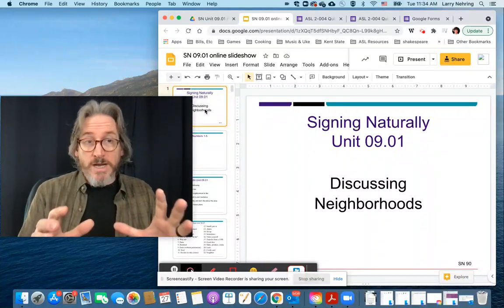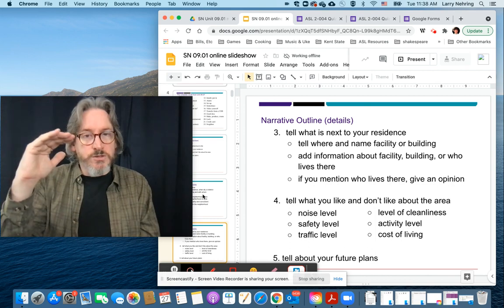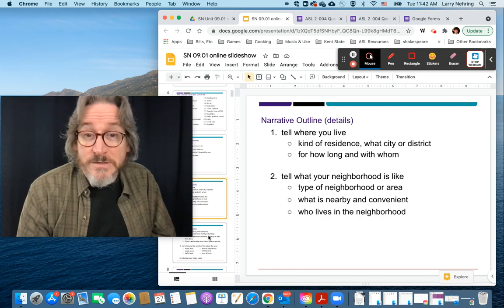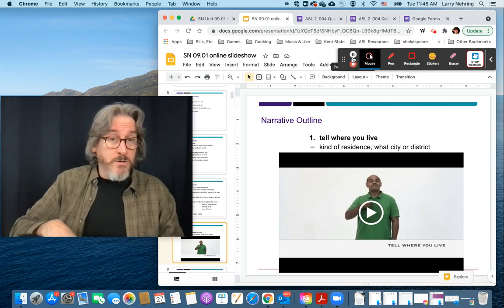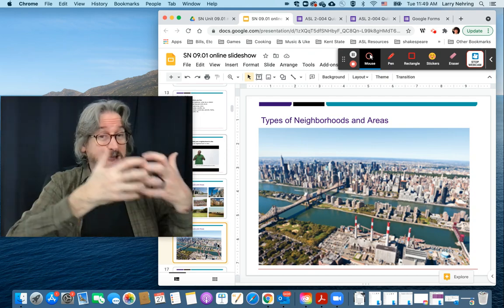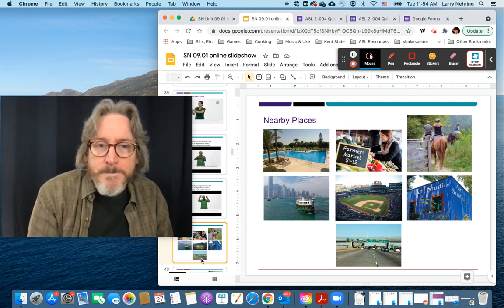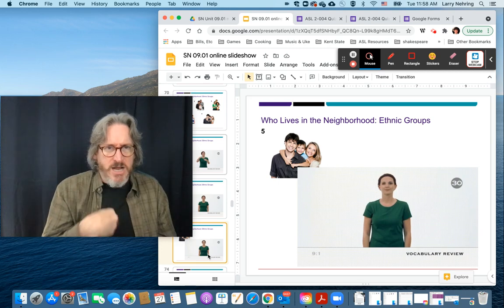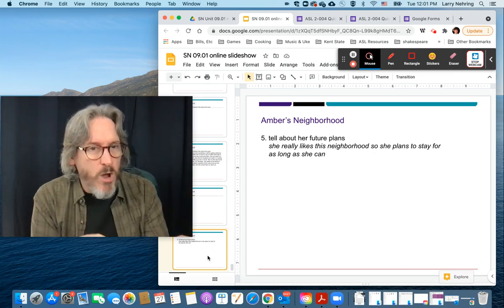SN Unit 09.01 video lecture LJN